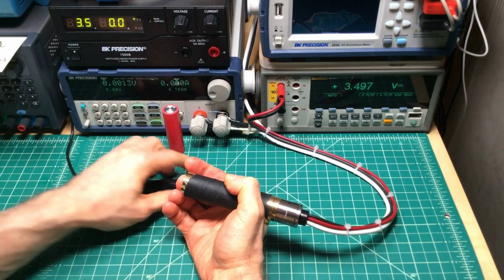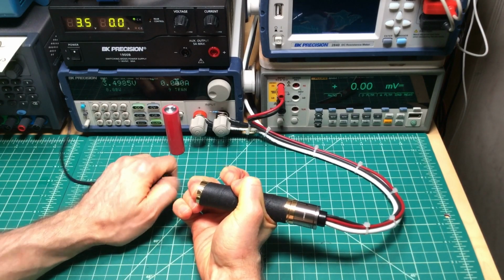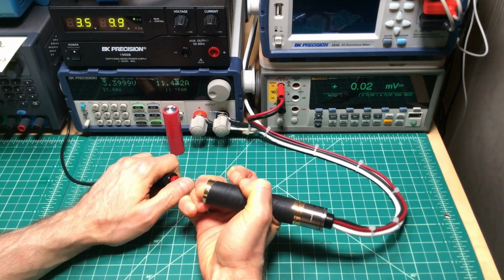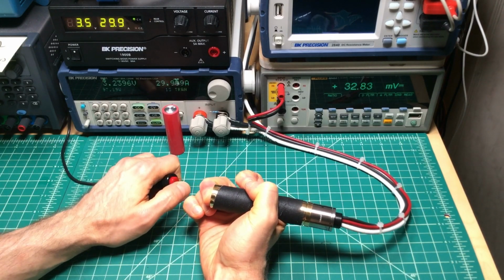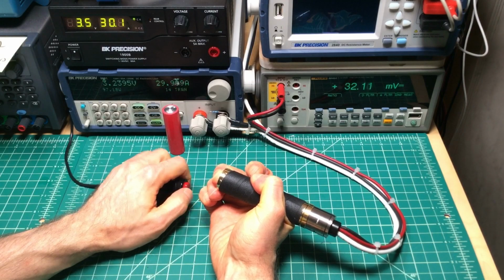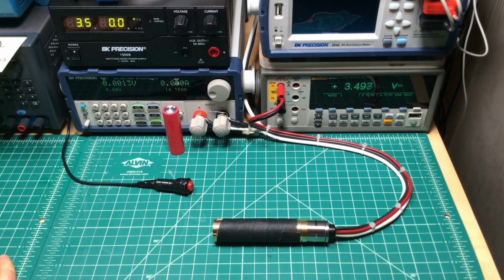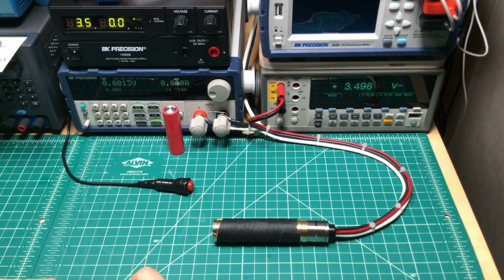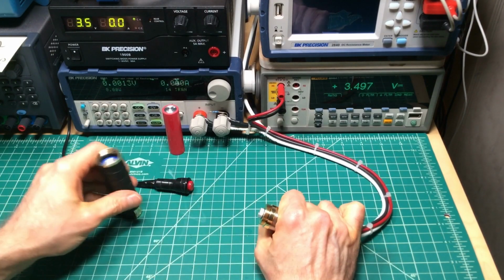Minding Your Mechs – Ep012 – Yellow Brass Admiral Mech Testing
Minding Your Mechs – Ep12 – Yellow Brass Admiral Mech Testing

I test the voltage drop of the yellow brass Admiral mechanical mod from Broadside Mods. I also test for arcing damage and do some thermal imaging of it as it operates to check for hotspots.

A huge thank you to my Naquadah Level patrons!
- Adore eLiquid
- Heathen
- I’mReallyHighBut
- Oliver_ECF
- Rebel Goat Vapors
- Standard Vapor
- Wise Vice Vapors

I want to work for our community full time!
If you feel what I do is worth a couple dollars a month and you would like early access to battery availability and testing news and a say in what I test then please consider becoming a patron and supporting my testing efforts

If you would like to support my testing efforts with a single donation

The pinned post at the top of my Facebook page or my blog at ECF has everything. Please check there first.

Battery Vendors:
These vendors have been reliable in the past for many vapers.

Where known, the ratings set by Samsung, Sony, LG, or Panasonic/Sanyo will be used.

Any battery from Samsung, Sony, LG, Panasonic, or Sanyo can be a lower grade battery or a fake. Only buy from a known, trusted source of genuine batteries. Even then, there are no guarantees.

Carefully research any battery you are considering using before purchasing.

Testing batteries at their limits is dangerous and should never, ever, be attempted by anyone who has not thoroughly studied the dangers involved, understands the risks, has the proper equipment, and takes all appropriate safety precautions.

These tests I do only note the estimated ratings for the batteries at the time I tested them. Any battery that is not a genuine Samsung, Sony, LG, Panasonic, or Sanyo can change at any time This is one of the hazards of using “rewrapped” batteries or batteries from other manufacturers so carefully research any battery you are considering using before purchasing.

The information and opinions contained in this video are for general information purposes and are not intended to constitute legal or other professional advice. This video should not be relied on or treated as a substitute for specific advice relevant to particular circumstances.